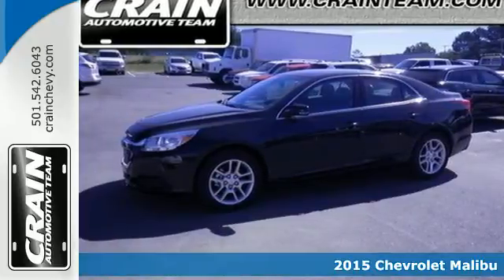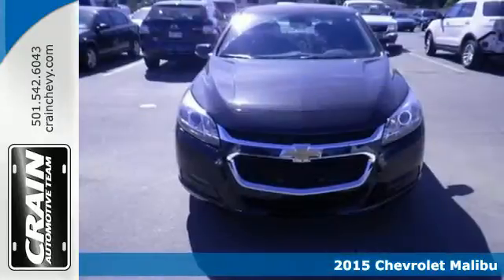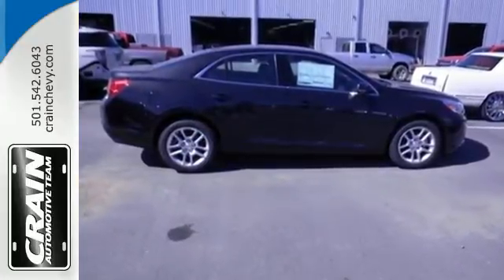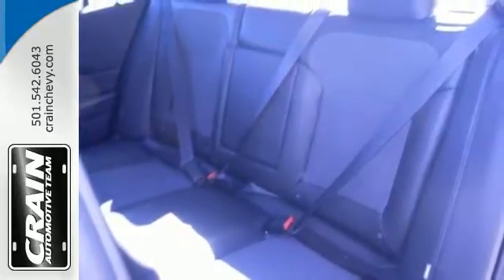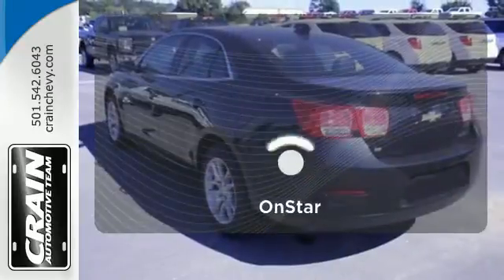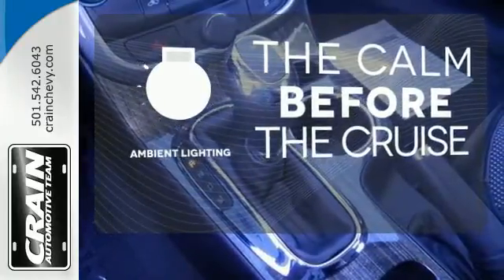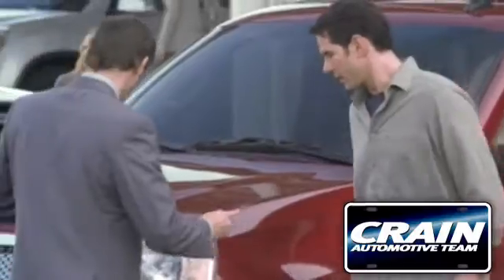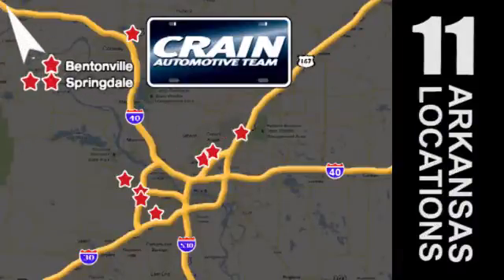2015 Chevrolet Malibu Little Rock AR Bryant, AR 5CC4654 - SOLD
Year: 2015
Make: Chevrolet
Model: Malibu
Trim: 1LT1
Engine: Ecotec 2.5L DOHC 4-Cyl DI Engine
Transmission: Automatic
Color: Black Granite Metallic
Interior: Jet Black
Stock #: 5CC4654
VIN: 1G11C5SL4FF167010

Address:
9911 Interstate 30